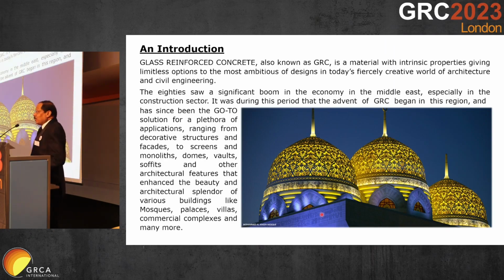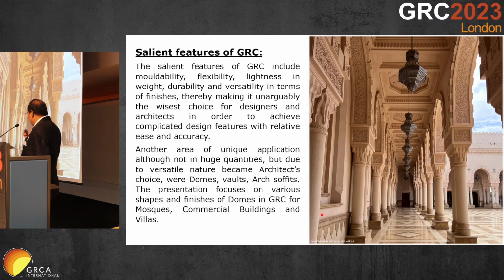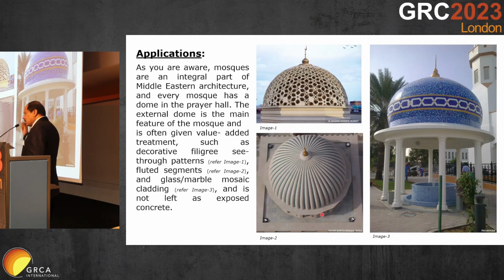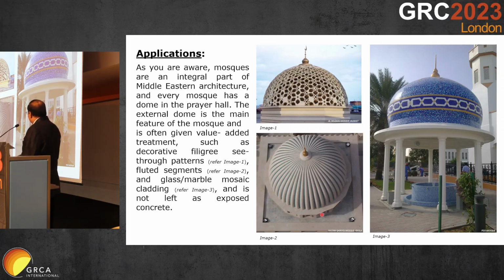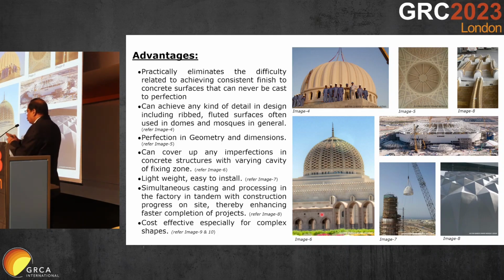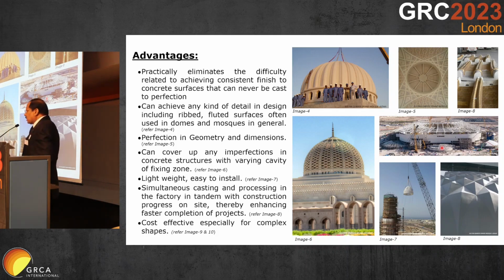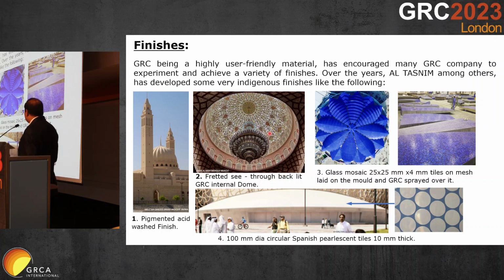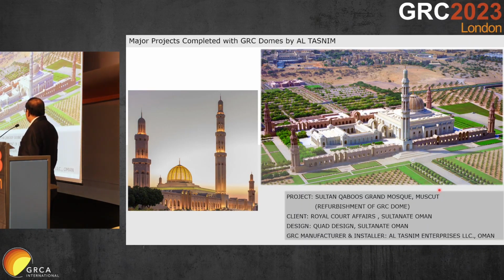GRC in Middle East - "Focus on Domes" - GRC2023 Day 3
GRC in Middle East - "Focus on Domes"
Presented by Suhas Borse, Al Tasnim, Oman

From the GRCA Congress, GRC2023, 12th May 2023.